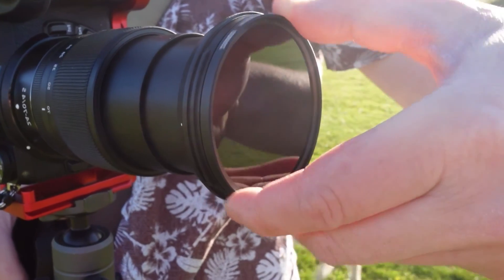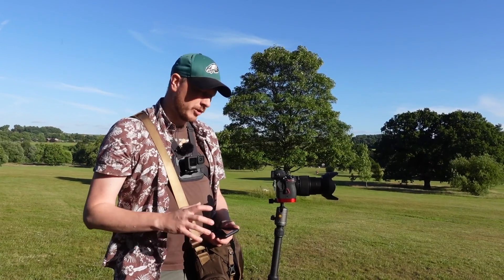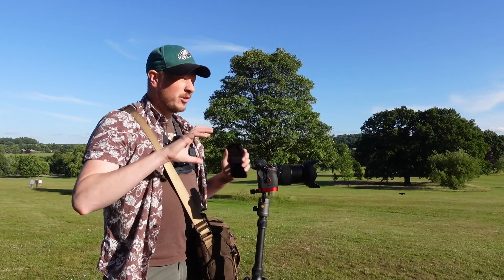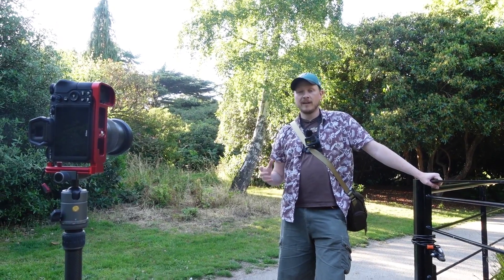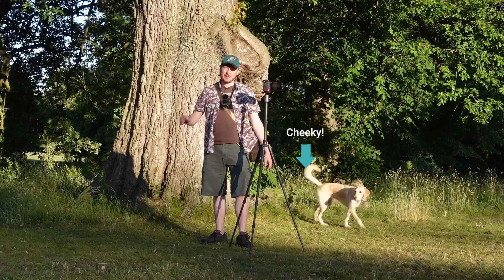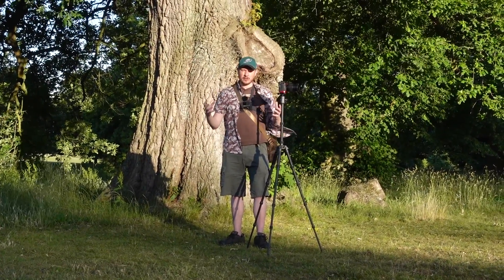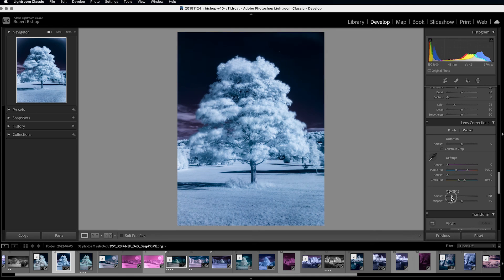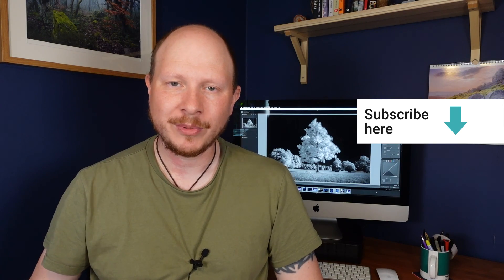Infrared Photography with the Zomei 850nm Filter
Infrared photography is something I've never tried before, so this week I'm taking the Zomei IR 850nm filter out, to capture some infrared images at Cannon Hall in South Yorkshire.